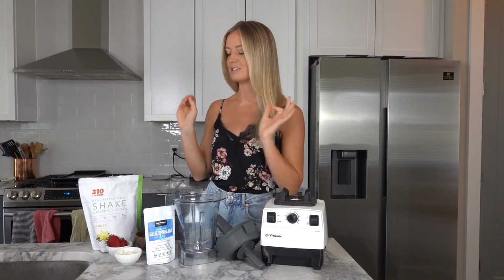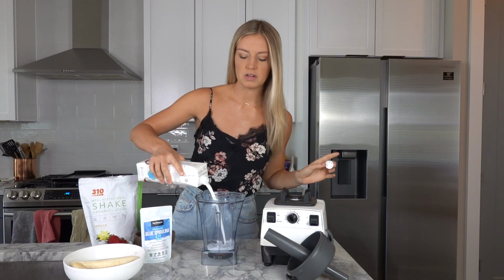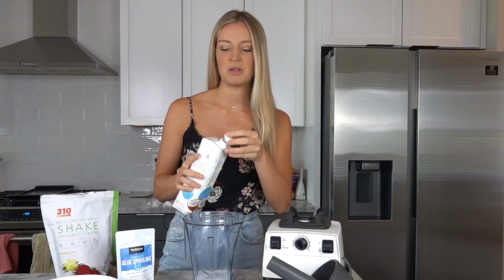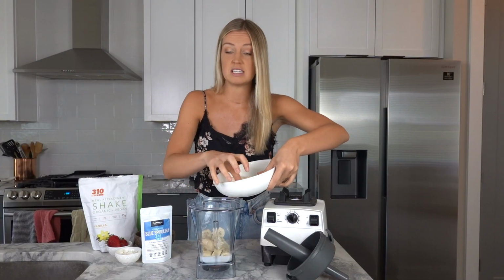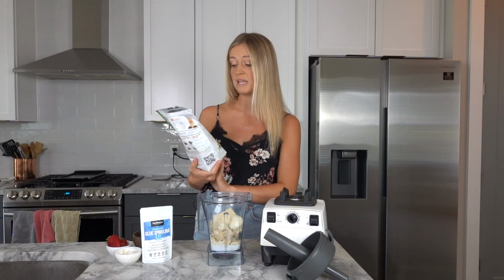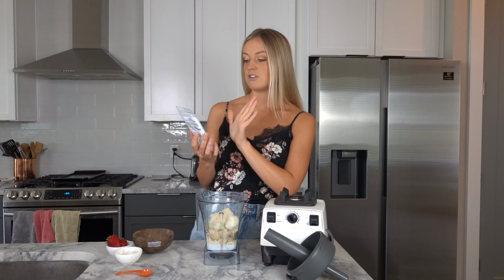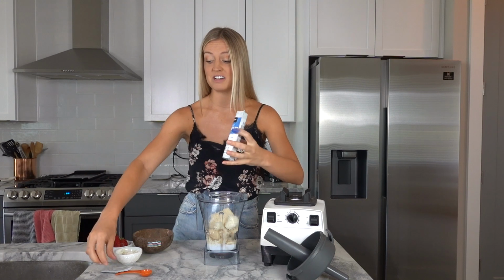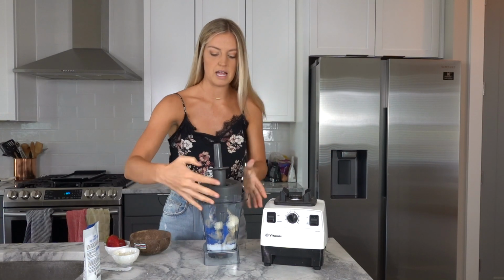BLUE SMOOTHIE BOWL RECIPE!! Easy and Healthy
Get everything you need to make a smoothie bowl with my Smoothie Bowl Starter Kit here!

This blue smoothie bowl came out JUST in time for the 4th of July! Blue smoothie bowls are so much fun and typically made with blue spirulina or blue algae. If you click the link to my smoothie bowl starter kit, I added a few you can check out!

Click here to sign up for the brand new NOMAD NEWSLETTER!!

Have you seen my smoothie bowl e-book?! This e-book has 5 of my favorite summer smoothie bowl recipes inside with tips and tricks on how to get a thick smoothie bowl and how to make healthy choices. Here's the linkl!

In this video Nicole Renard shows you how to make a thick blue smoothie bowl. This 4th of July food idea is vegan and such a great summer smoothie bowl.